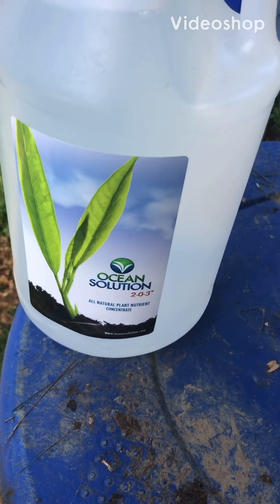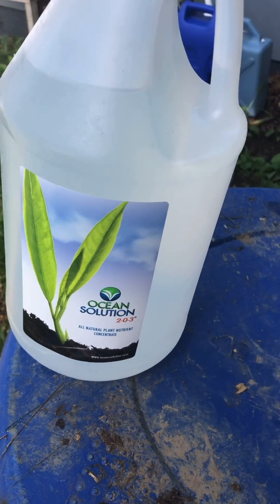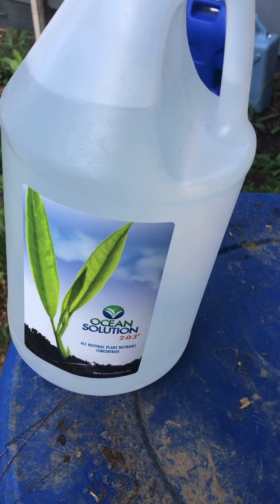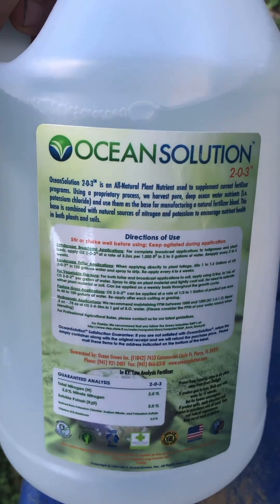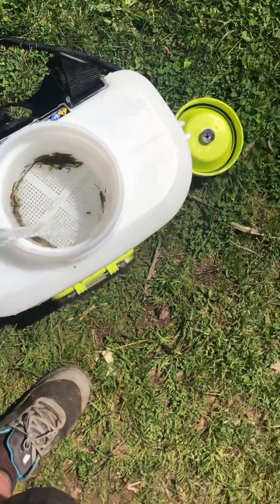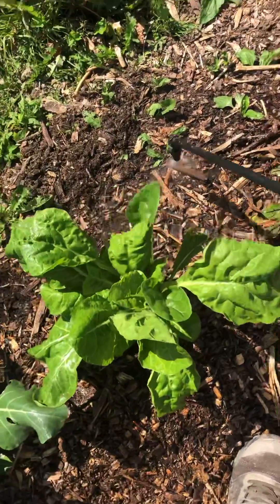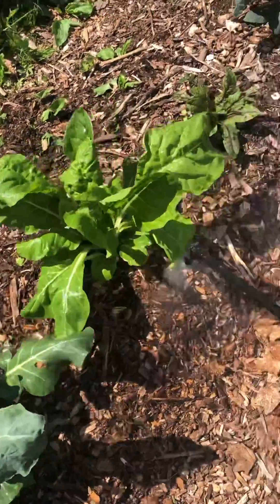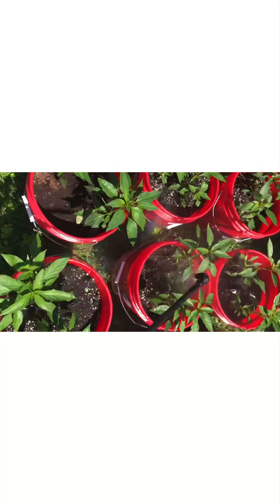Using Ocean Solution Fertilizer on plants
How to use ocean solution fertilizer to help give plants a little boost